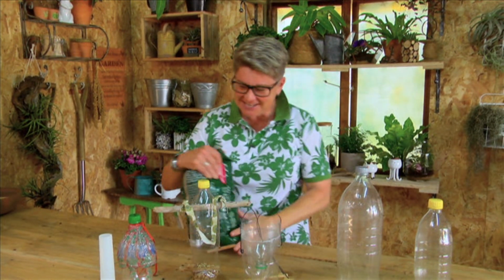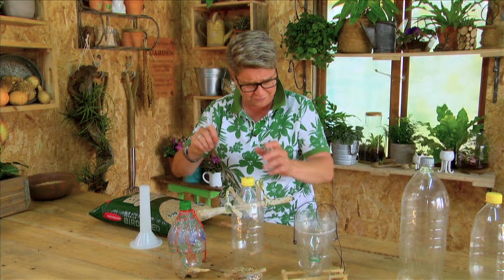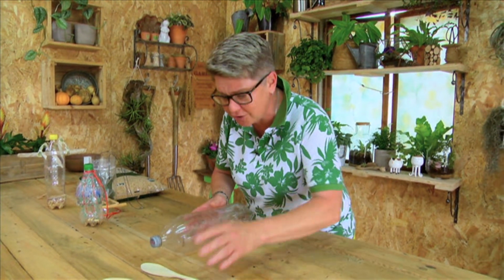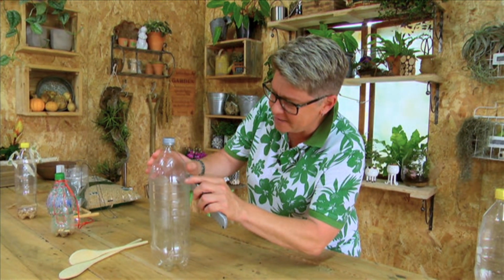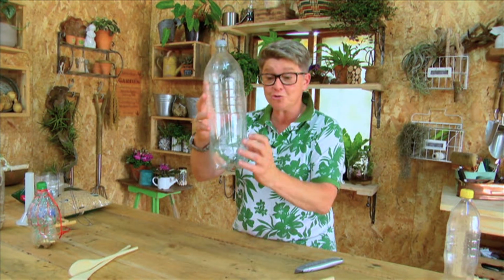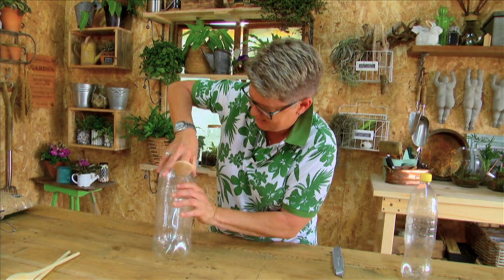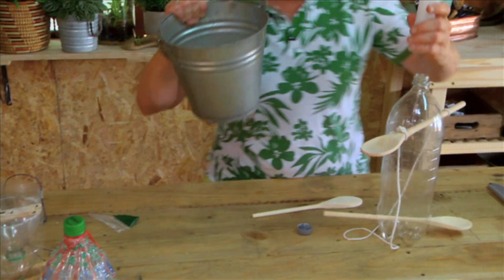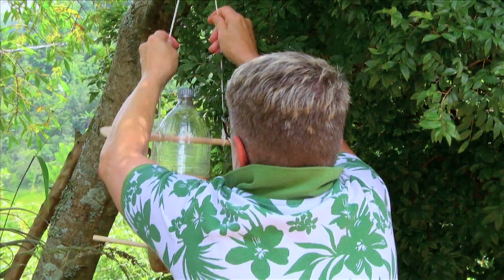The Gardener: Upcycled Bird Feeder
Tanya Visser shows us how to put a plastic bottle to good use by making a bird feeder.